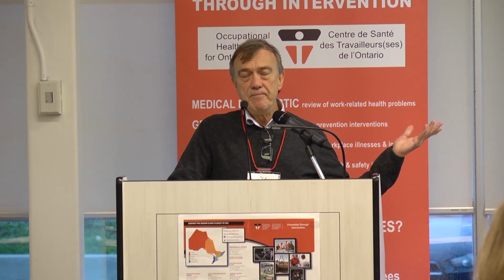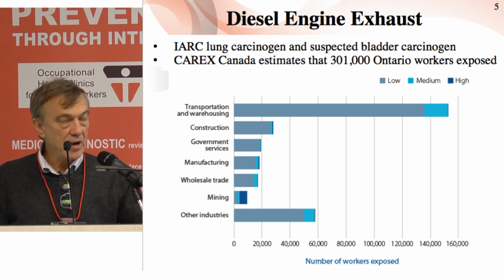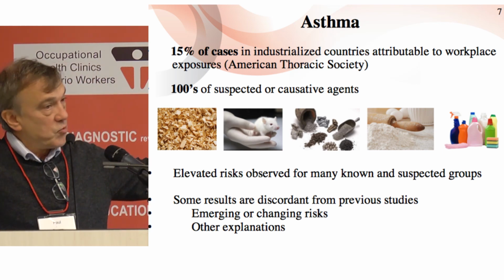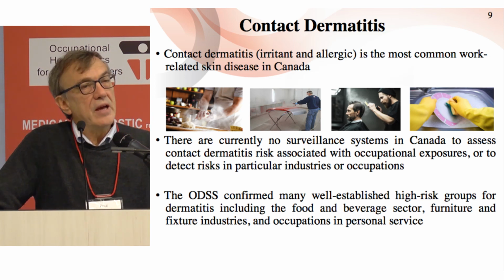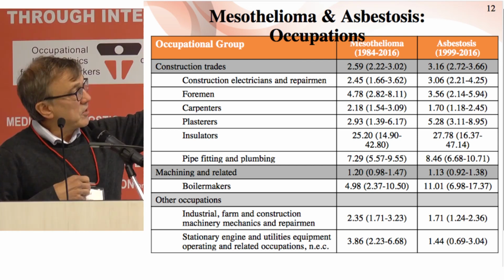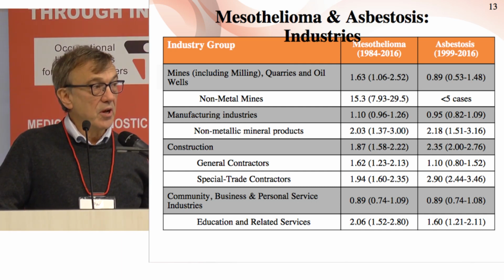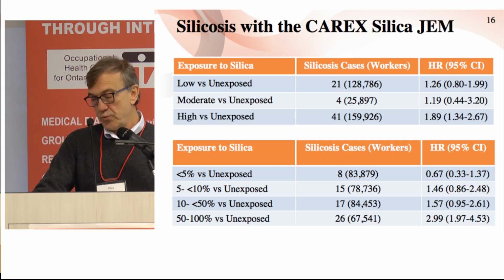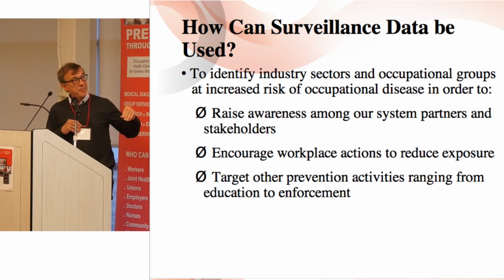Building Understanding and Direction through Surveillance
Dr. P. Demers, Occupational Cancer Research Centre (OCRC)